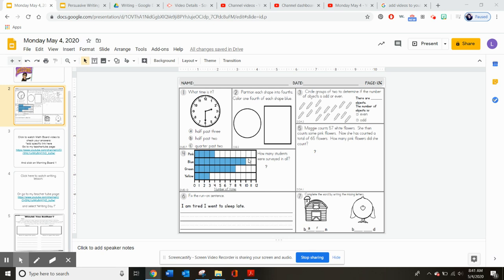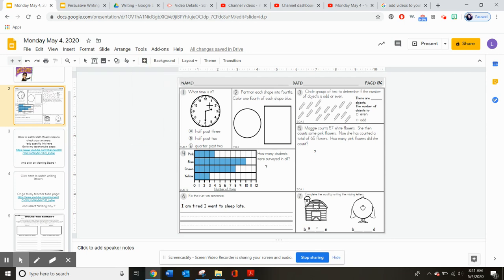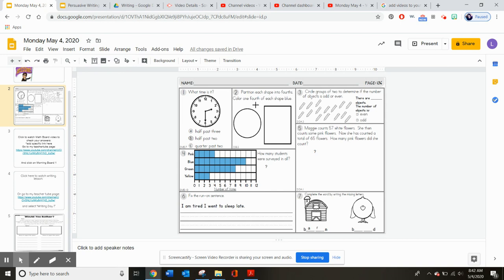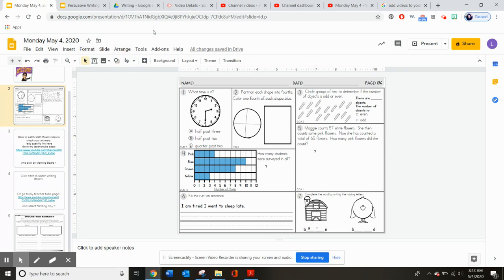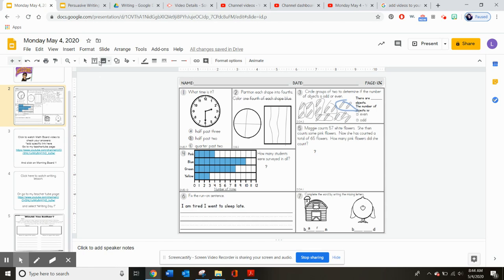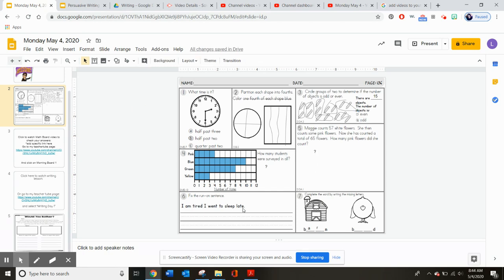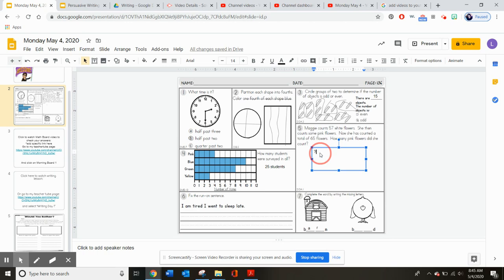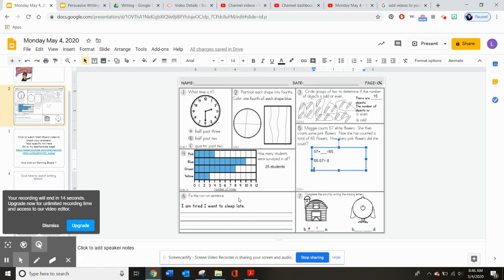Math Board Day 1